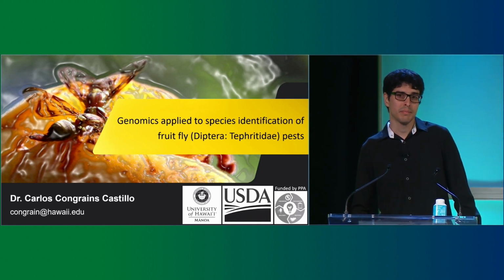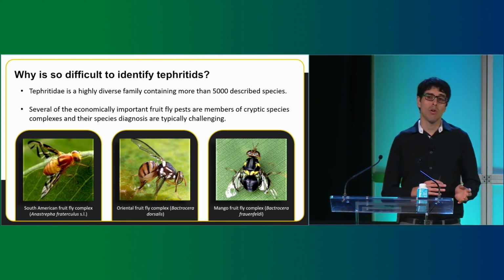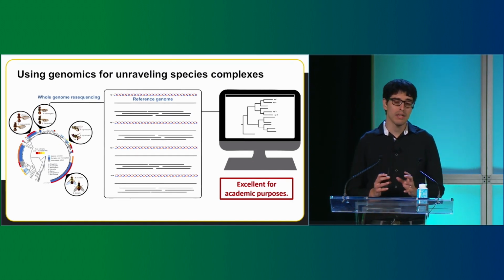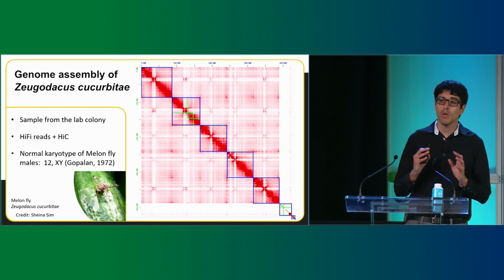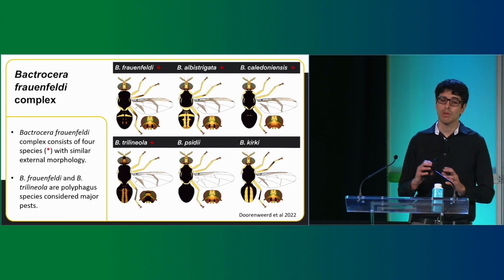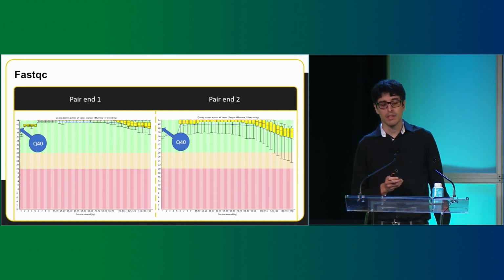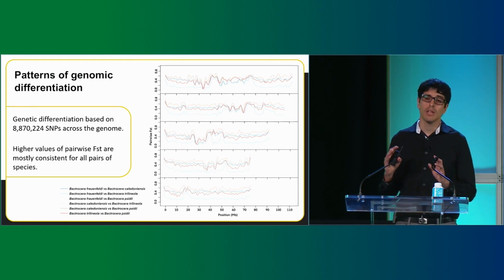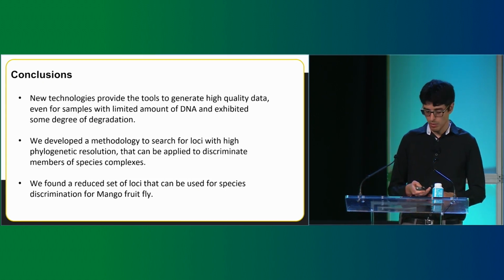Carlos Congrains - Genomics applied to species identification of fruit fly pests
Tephritidae is a highly speciated and globally distributed family of fruit flies that includes several species of economic interest due to their capacity to invade new environments and infest a wide variety of crops. Species identification is crucial for applying adequate measures of pest control and minimizing their economic impact. Most of the species catalogued as agricultural pests show similar morphology and have overlapping interspecific polymorphic characters. Furthermore, the popular COI marker has failed to accurately discriminate among most of these species. We have generated high quality genome assemblies that can be used as references for population genetics studies. Here, we present the first genome of Anastrepha fraterculus, which is a major pest in the Americas. We also applied whole genome sequencing technique to evaluate the mango fruit fly complex, which currently comprises four species (Bactrocera frauenfeldi, Bactrocera trilineola, Bactrocera caledoniensis and Bactrocera parafrauenfeldi) distributed in Southeast Asia and Oceania. B. frauenfeldi and B. trilineola are highly polyphagous and catalogued as major pests. We obtained a large set of SNPs, which were used to infer a robust phylogeny and evaluate their genetic differentiation. Based on this data, we have identified a set of markers that may be used for species discrimination, offering a foundation for developing more efficient diagnostic tools.

Carlos Congrains, Ph.D., Postdoctoral Scholar, University of Hawaii at Manoa, Collaborator at Daniel K. Inouye U.S. Pacific Agricultural Research Center

Presented on March 27th, 2023 in San Antonio, Texas at the Hyatt Regency Hill Country